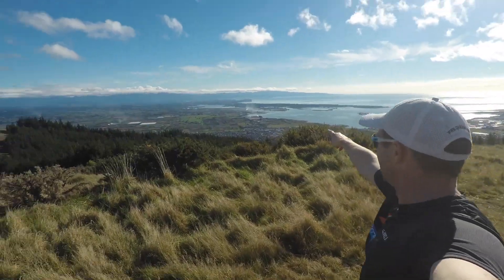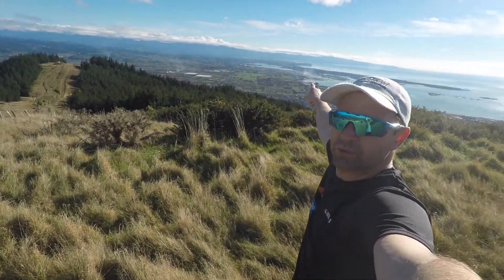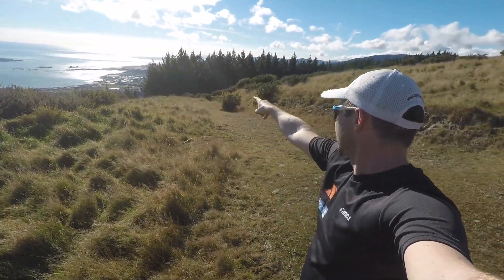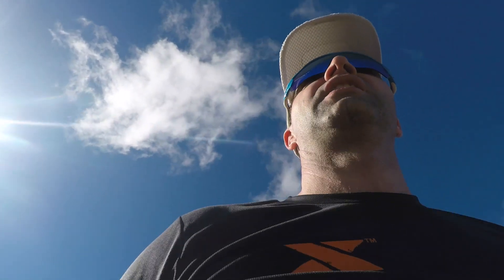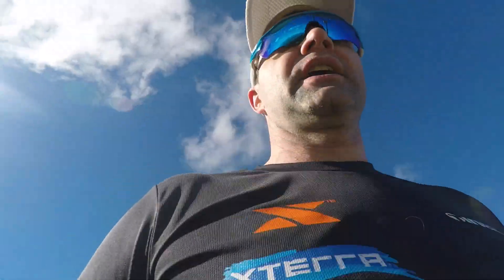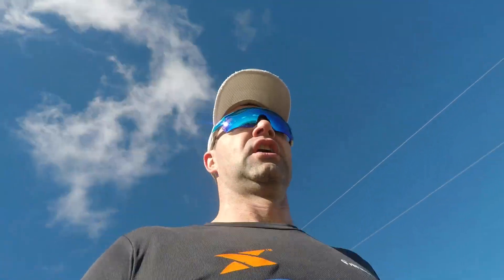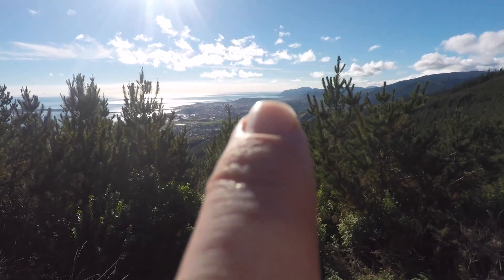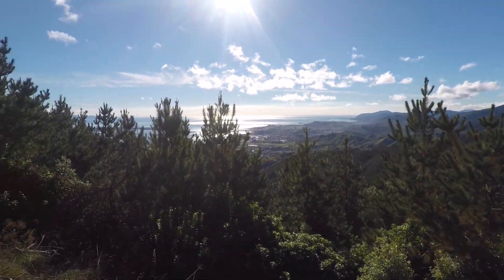Coach Ray's VLog #036 Richmond Hill Run 6 02-Jun-18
Join me as I head to the top of the hill for my morning run.